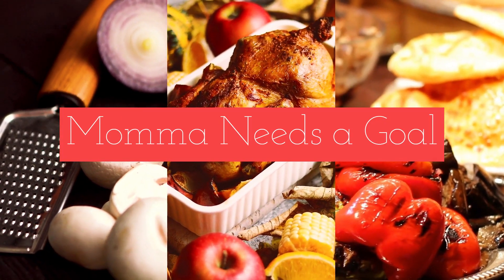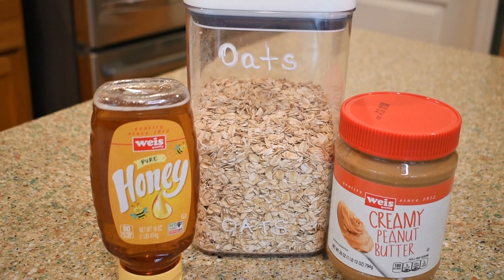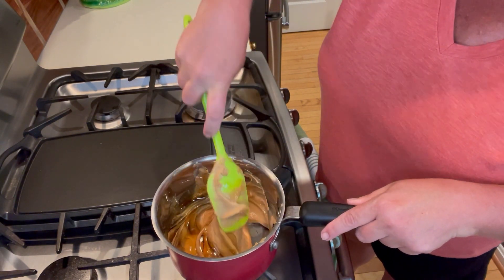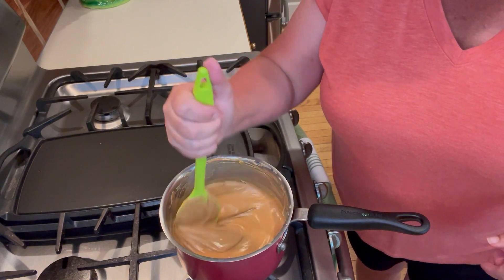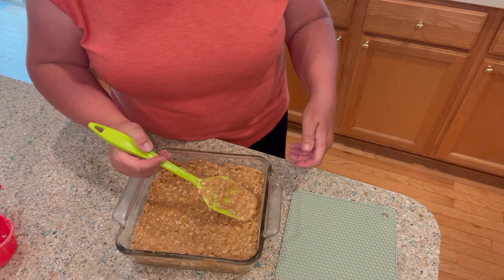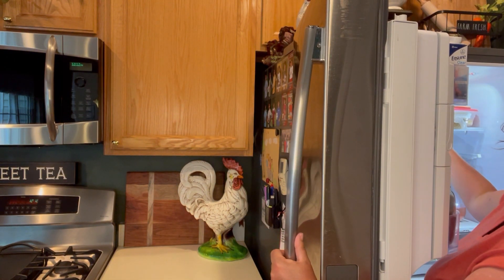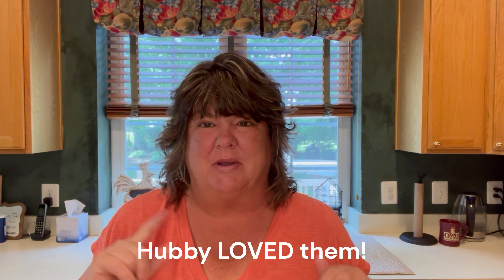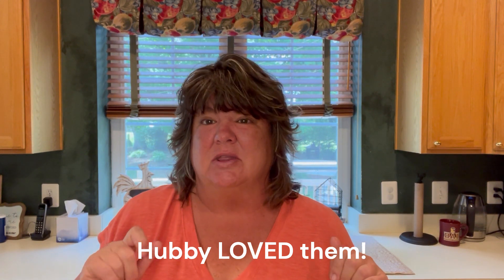Deliciously Nutty: Peanut Butter Honey Oat Bars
Welcome to my kitchen, where I am about to whip up a batch of irresistible Peanut Butter, Honey, and Oat Bars! This video will guide you through a simple and delicious recipe that combines the wholesome goodness of oats with the creamy richness of peanut butter and the natural sweetness of honey.

In this mouthwatering video, I'll show you step by step how to create these delectable bars that are perfect for breakfast, snacks, or even dessert.

Not only are these bars incredibly tasty, but they are also packed with nourishing ingredients. Oats provide a good dose of fiber and essential nutrients, while peanut butter adds healthy fats and protein. The touch of honey lends its natural sweetness, making it a better alternative to refined sugars.

Whether you're a seasoned baker or a novice in the kitchen, this recipe is designed to be approachable and achievable for everyone. So, grab your apron, gather the ingredients, and get ready to create a batch of Peanut Butter, Honey, and Oat Bars that will leave everyone craving for more.

Get ready to indulge in these heavenly bars—your taste buds will thank you!

please go check them out.